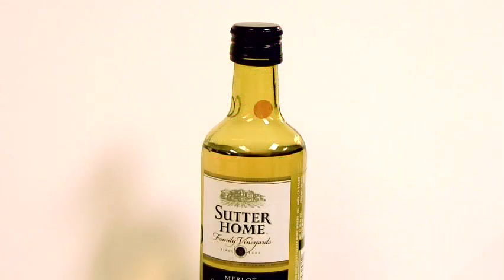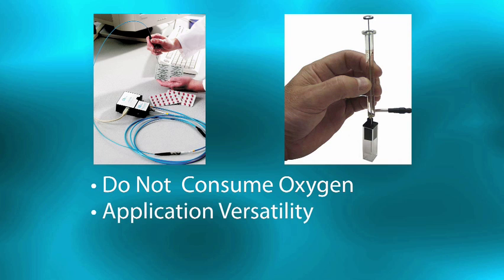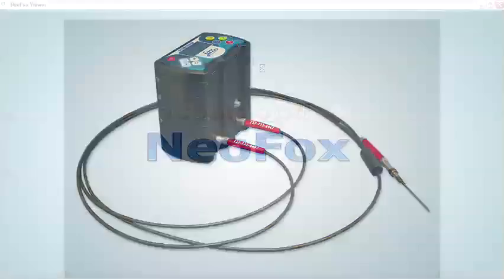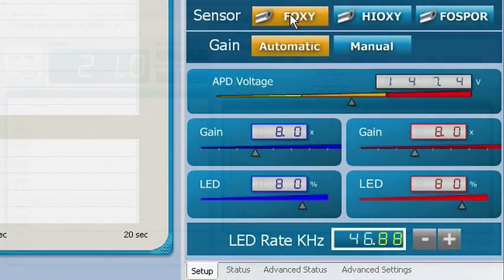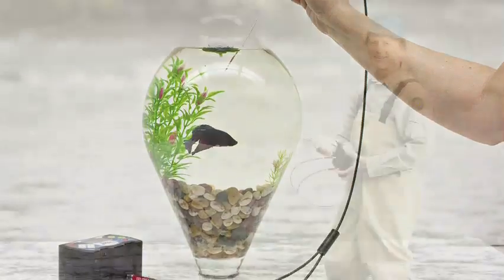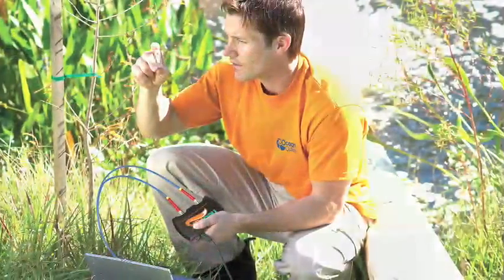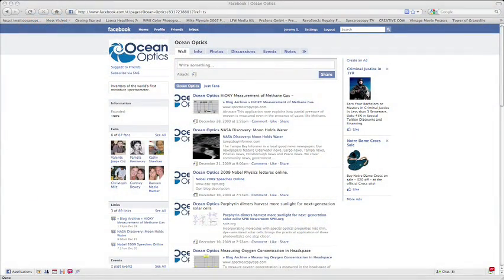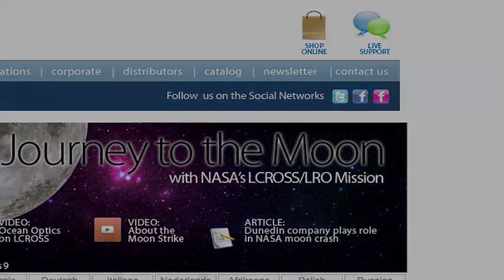Oxygen & pH Sensors from Ocean Optics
Meet to the range of optical oxygen and pH sensors from Ocean Optics, including patches, probes, and customer specified form factors.